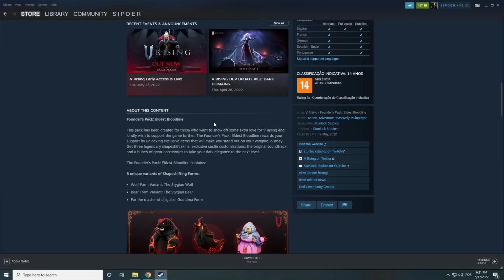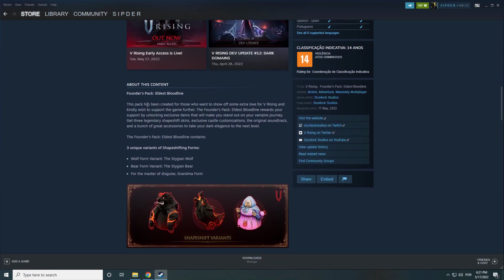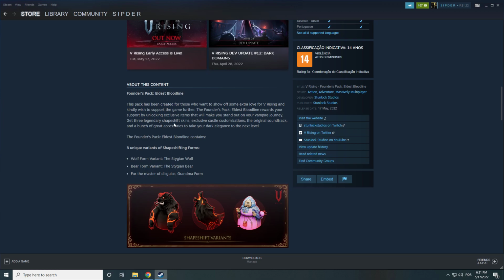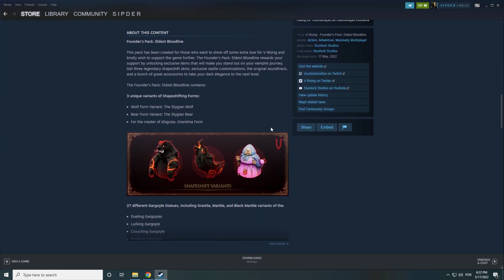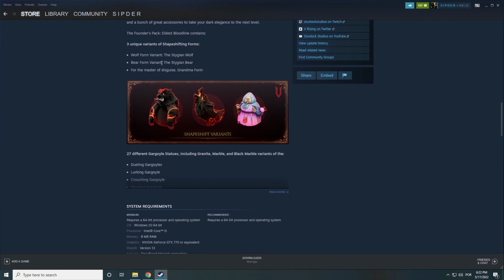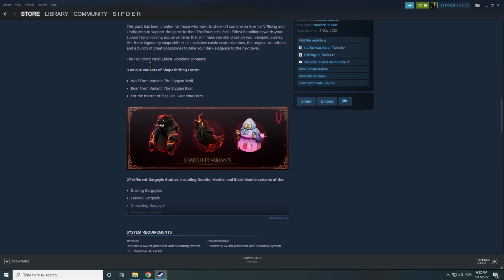Founder's Pack: Eldest Bloodline V Rising (All Rewards)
This video shows Founder's Pack Eldest Bloodline V Rising (All Rewards).